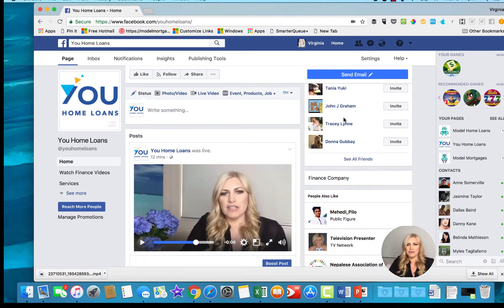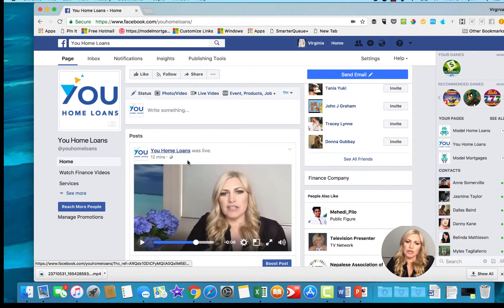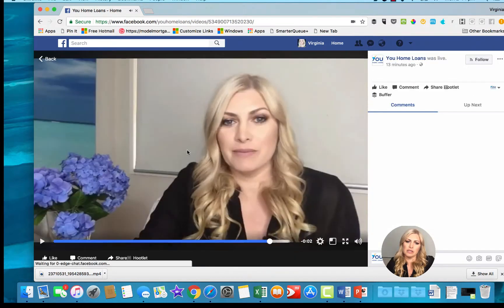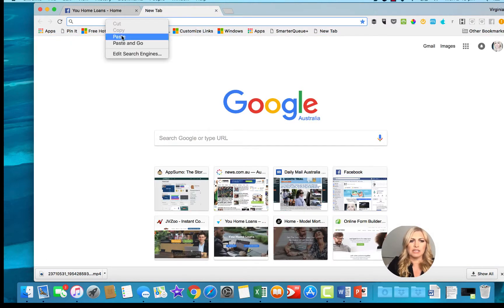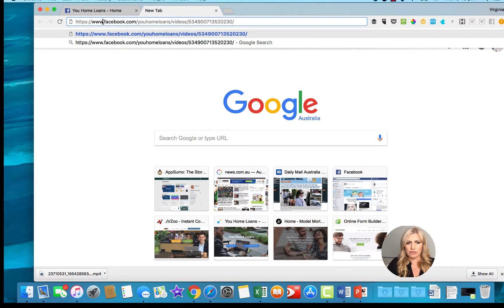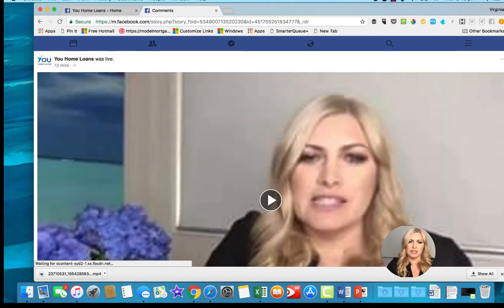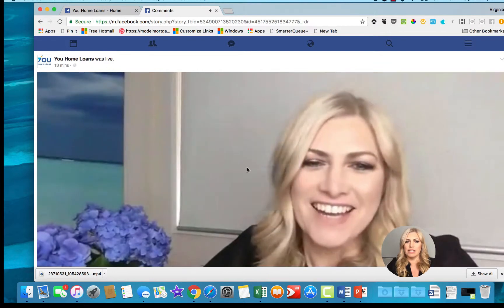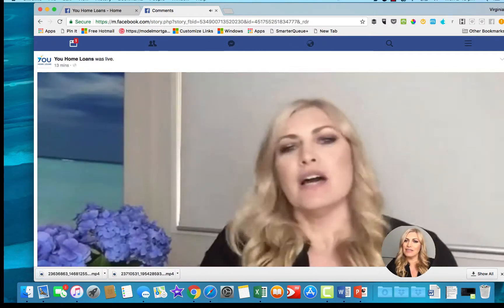How To Save Facebook Live Video To Re Use Later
How To Save facebook Live Video